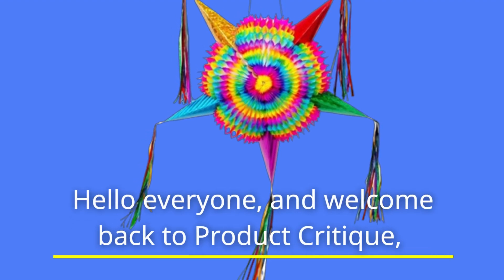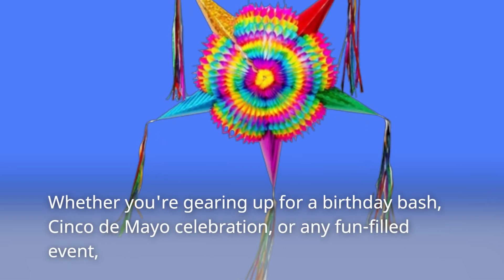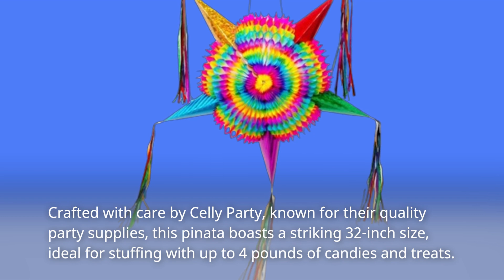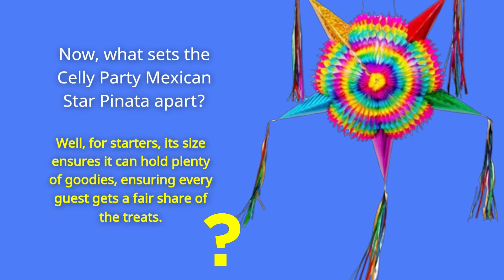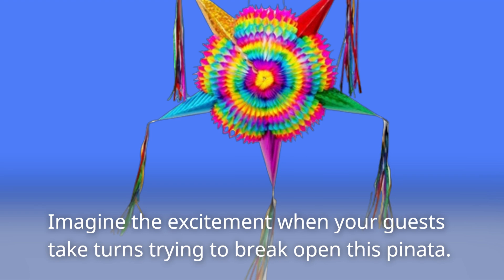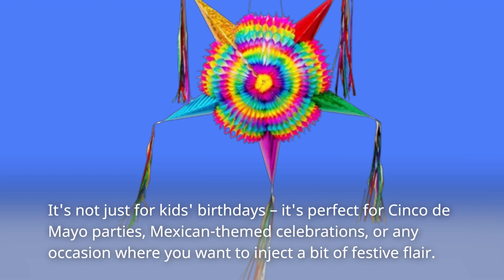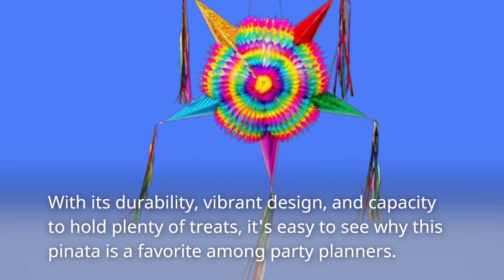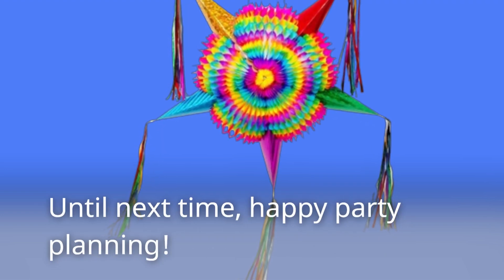🎉 Celly Party Mexican Star Pinata, Festive Party Decorations | Best Mexican Pinatas for Adults 🎉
Amazon Product Name : Celly Party Mexican Star Pinata,Festive Rainbow Pinatas Party Decorations

Looking for the Best Mexican Pinatas for Adults? Look no further! Spice up your next party or celebration with these festive and colorful pinatas. Perfect for adding a fun and traditional touch to birthdays, fiestas, or any special occasion, these pinatas are crafted with quality materials and vibrant designs. Bring laughter and excitement to your event with the Best Mexican Pinatas for Adults, guaranteed to be a hit with guests of all ages!